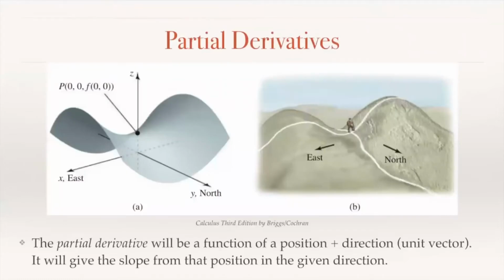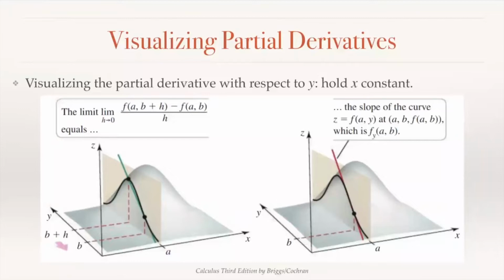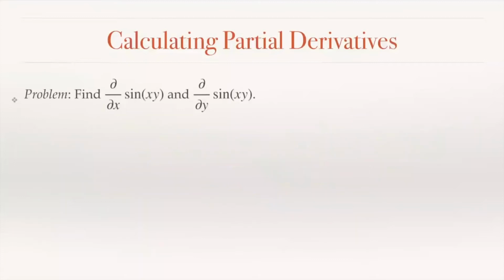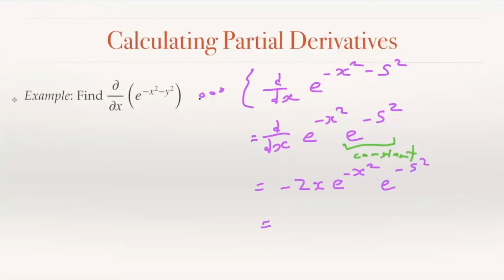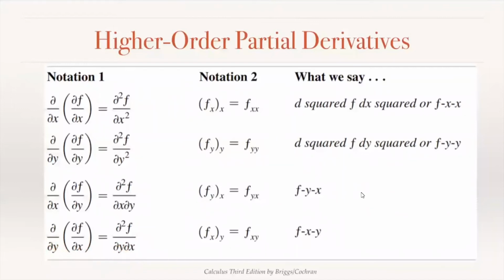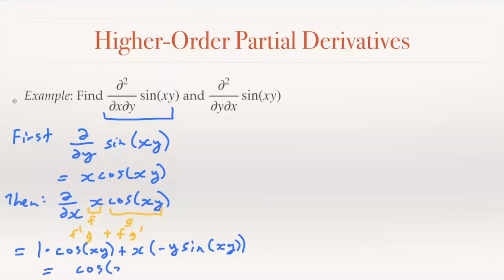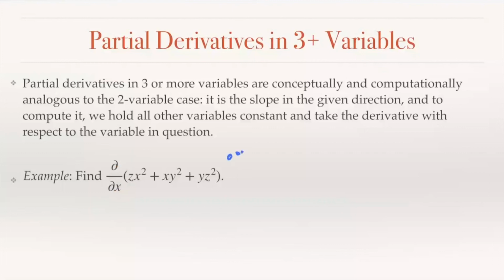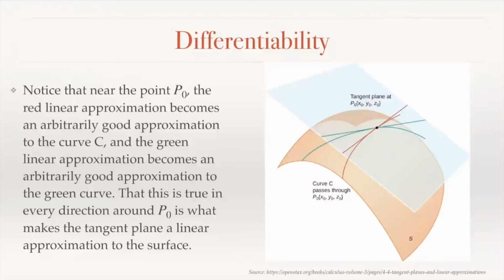Chapter §4.3 Online Lecture – Partial Derivatives